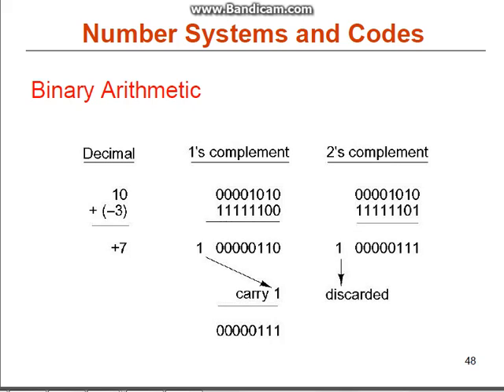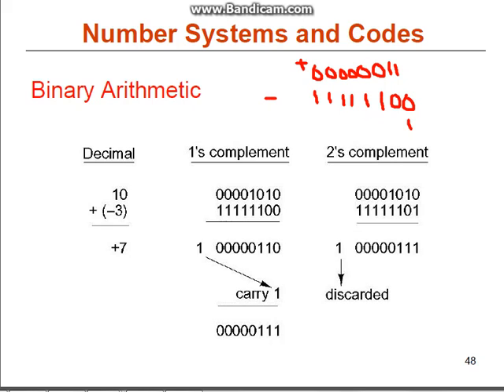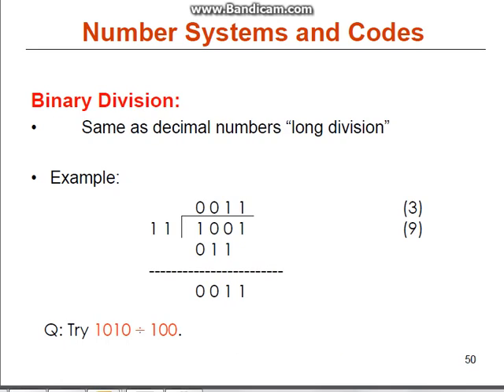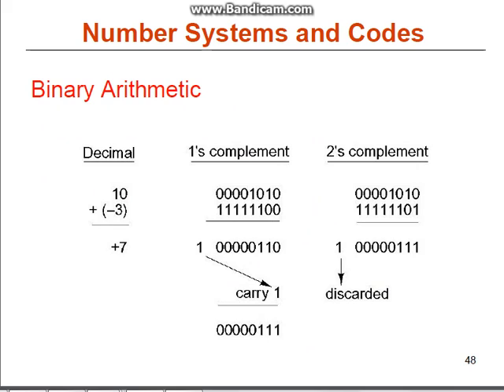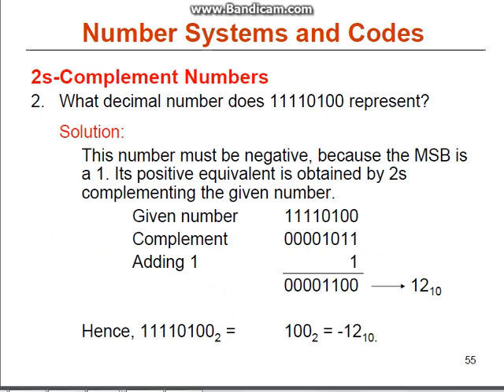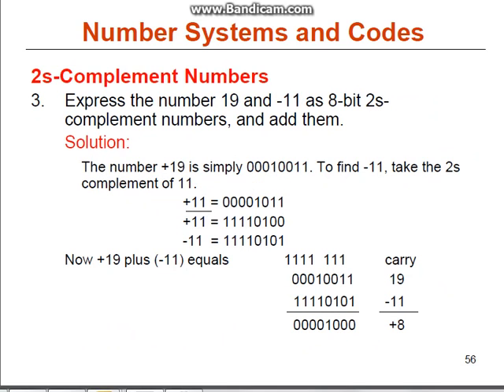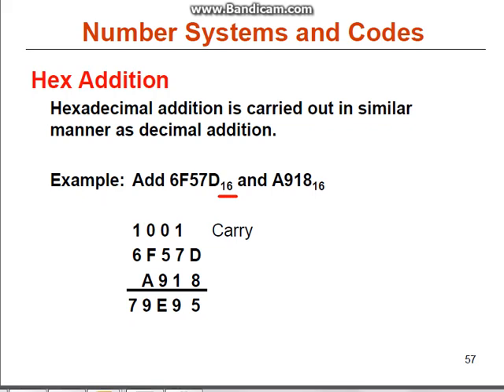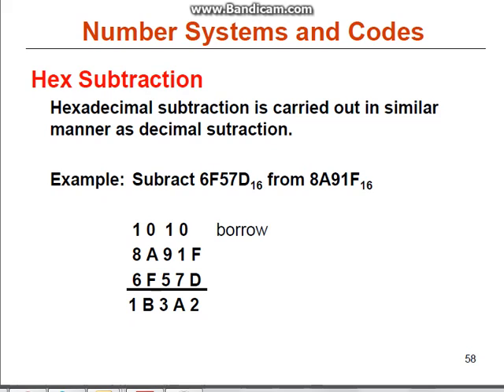Lec2_Number System and Codes (part 5 of 6)